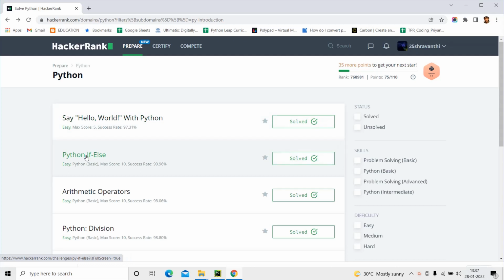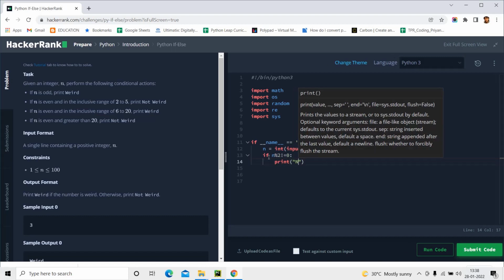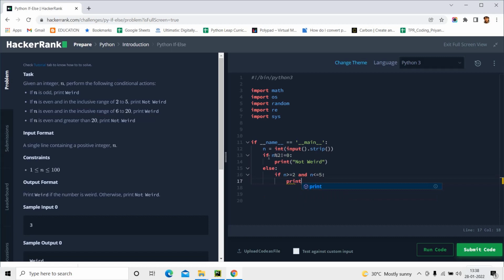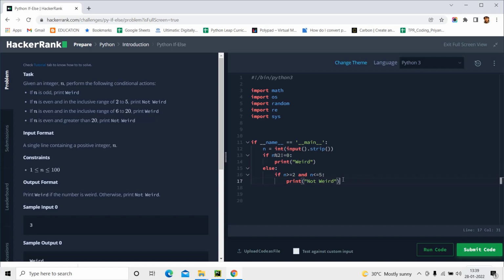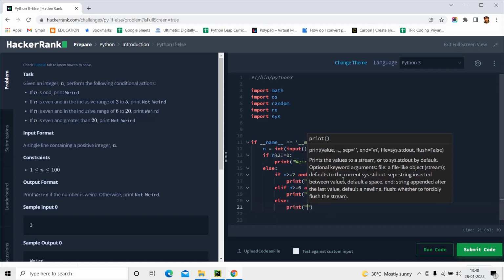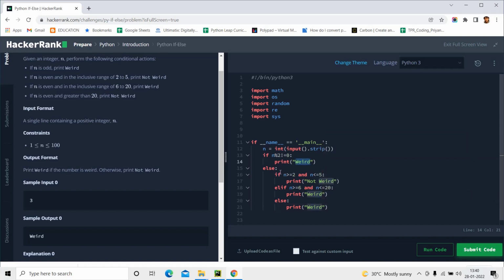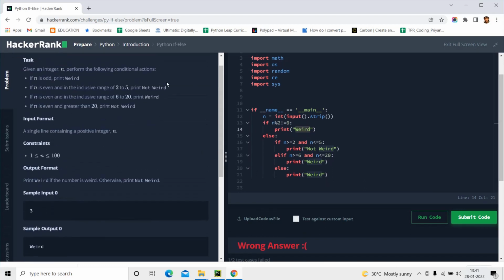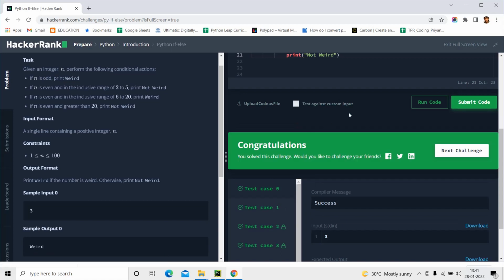Python If-Else | HackerRank-2 | Pythonista_Geek | CodeWithMe | Shravanthi